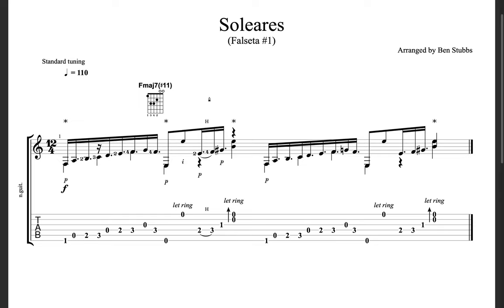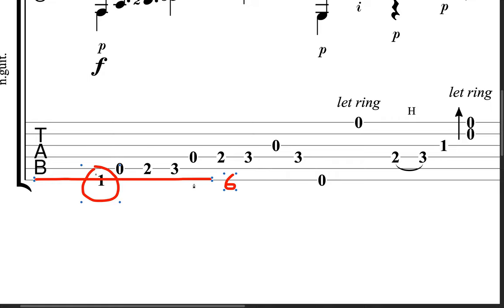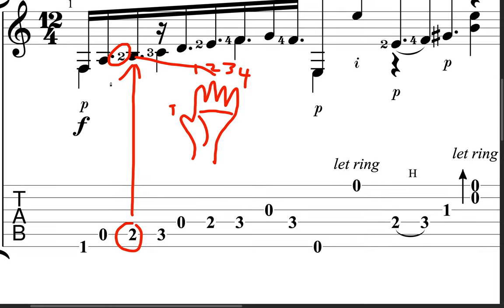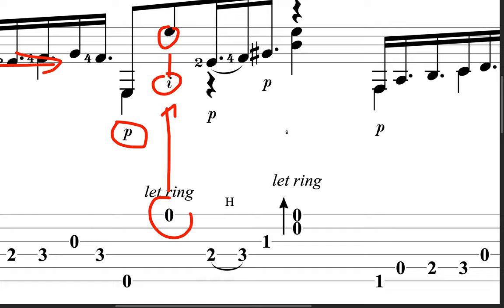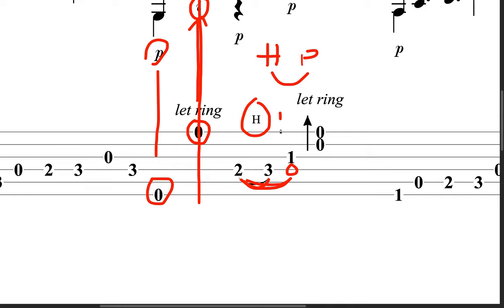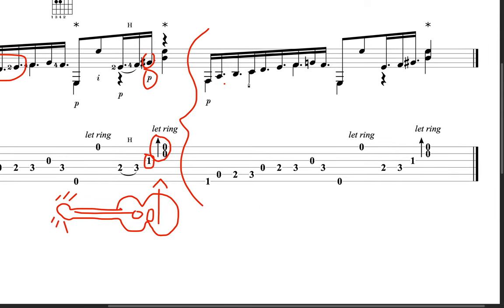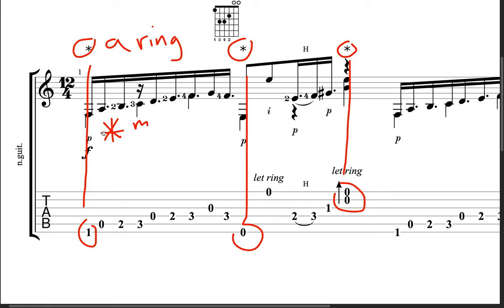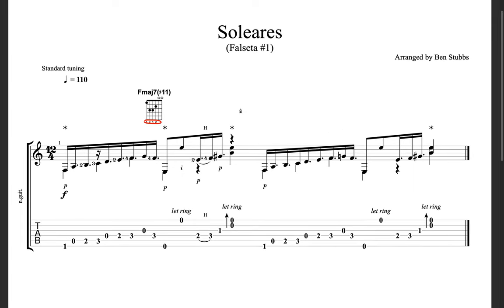How to Read Tablature (TAB) for the Flamenco Guitar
Have you been wondering how to read tablature? Or do you know how to read, but there are some things you see sometimes in TABs that you don't understand? Well, you might not know this, but there are actually markings and symbols in flamenco TABs that aren't used in electric or steel-string guitar TABs, or even classical guitar TABs!

In this short video, I will show you how to read TAB from scratch, even if you've never tried to read TAB before. I'll also show you some of the most frequently used markings in flamenco guitar TAB, and how they correspond with standard notation.

➡️MY GUITAR⬅️
Manuel Rodríguez